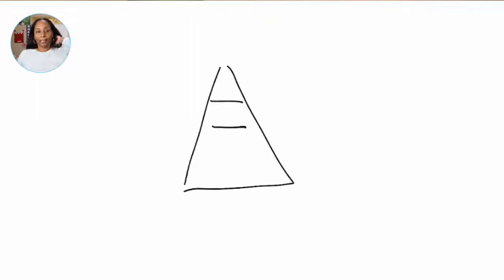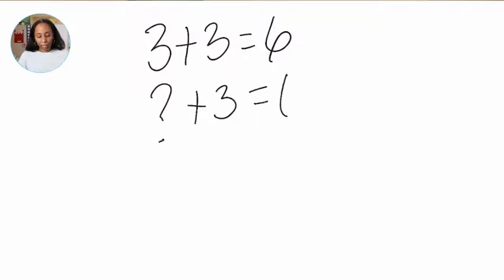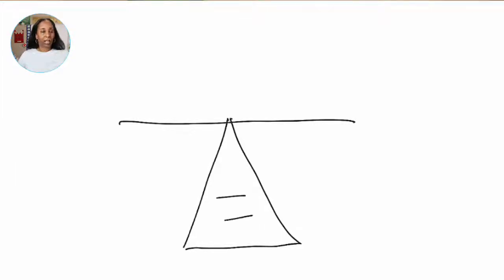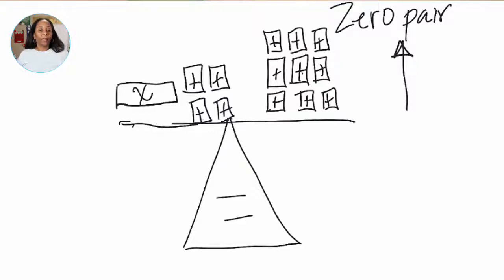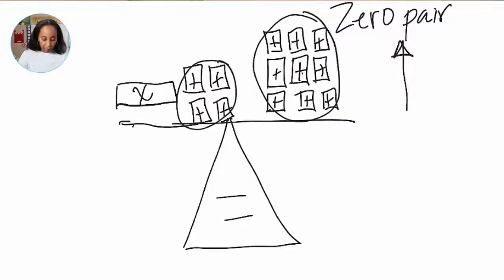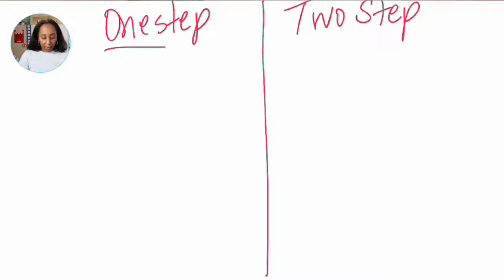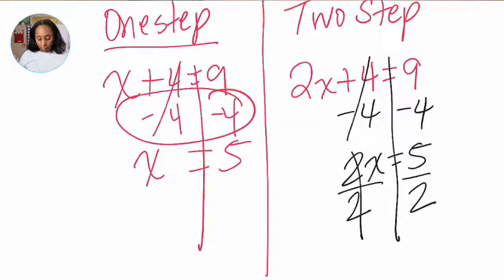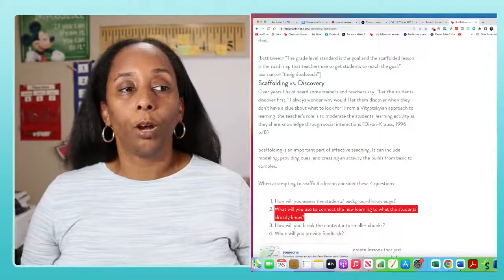EQUATIONS 101: How to Close Learning Gaps in One and Two-Step Equations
Are your student struggling with understanding or solving equations? In this episode of Teaching Tip Tuesday, I discuss the common misconceptions I've seen with solving equations. I also share  how to close learning gaps in one and two-step equations by using concrete models and zero pairs.
00:06:28 Introduction to Closing Learning Gaps

00:09:27 Exploring the Concept of the Equal Sign

00:13:54 One-Step Equations and Zero Pairs

00:18:48 Comparing One-Step and Two-Step Equations

00:22:03 Scaffolding Instruction to Support Diverse Learners